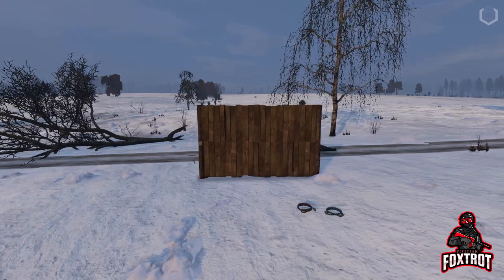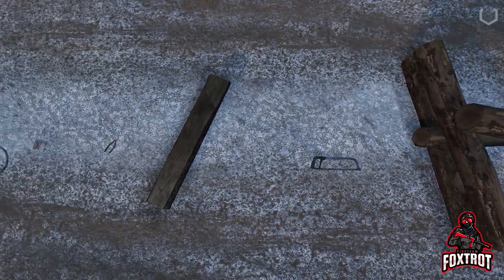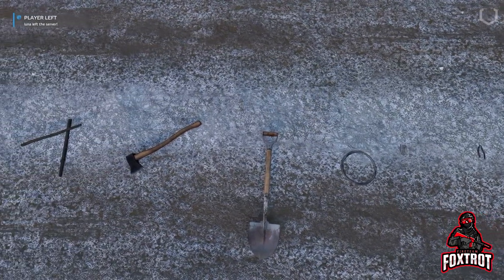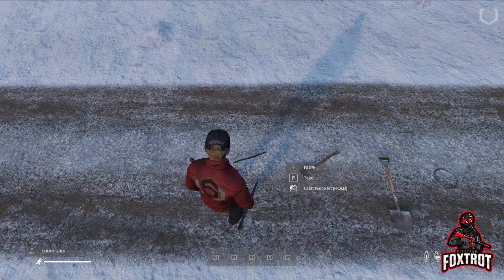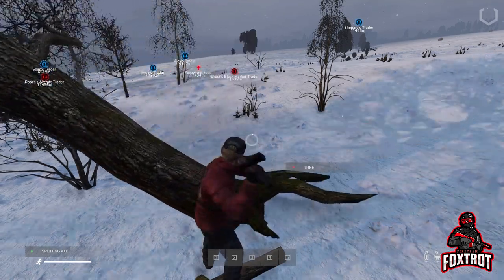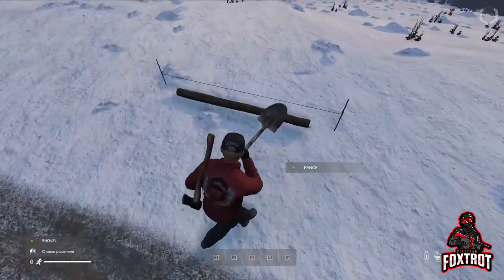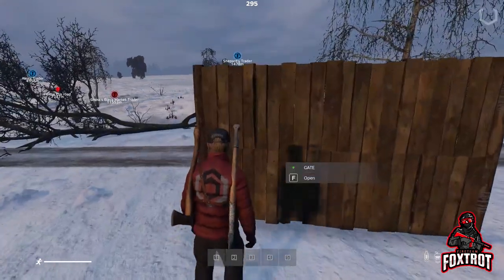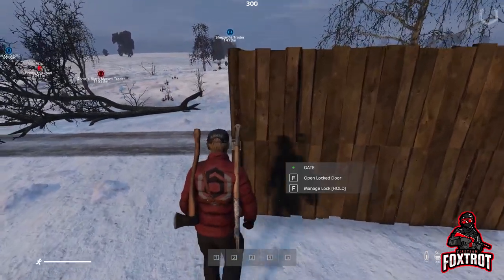DayZ How to make a Fence/Gate in DayZ 1.21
Here is a step by step tutorial for those who are brand new to the game or are remembering how to make a fence and gate. I hope this was helpful to everyone and I hope you all enjoy.

Material Amount:

To Build a Fence:
-2x Wooden log
-18x Planks
-36x Nails
-Hatchet
-Axe (Optional - But will need a hammer.)
-Shovel
-Hacksaw. (Somewhat Optional, if you can obtain planks without one.)

To Build a Gate
-1x Wire
-Pliers

Good extra materials:
-Duct Tape
-Barbed Wire
-Locks. (Codelock(PCONLY), Combination lock 3 digit, or 4 digit.)